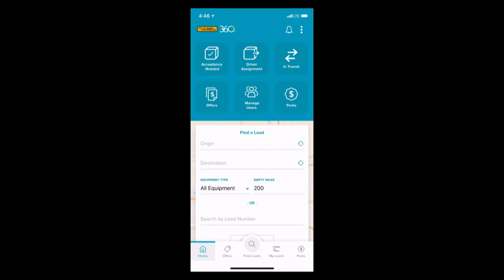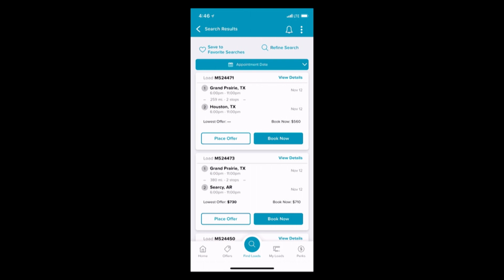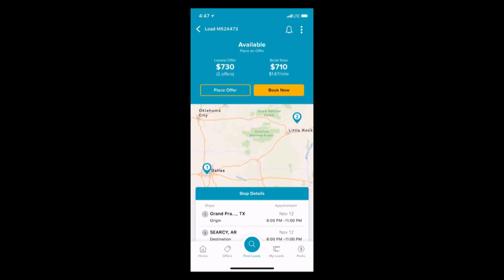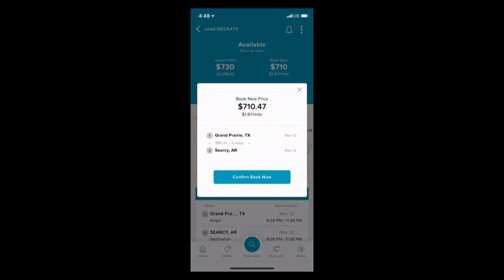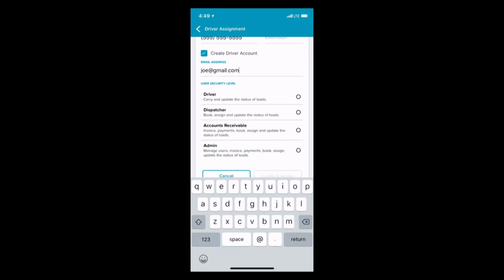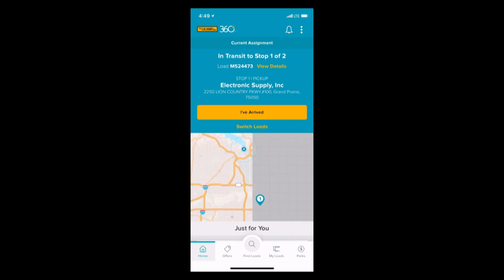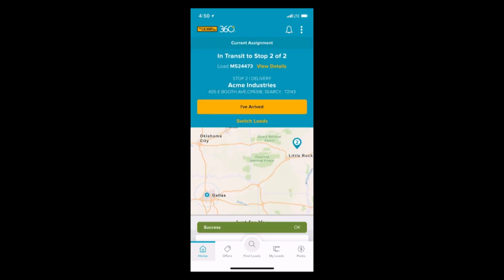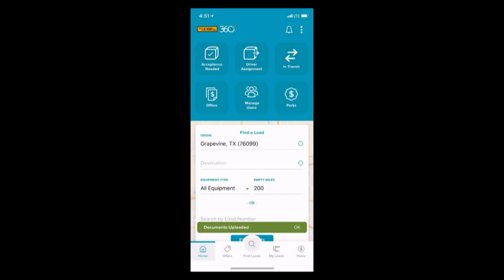MarketWaves18 Demo - J.B. Hunt 360